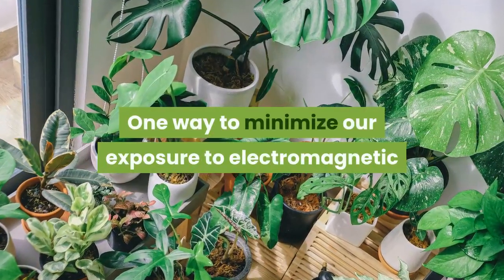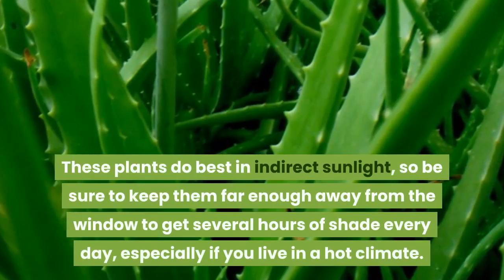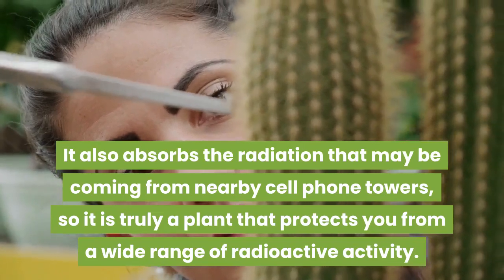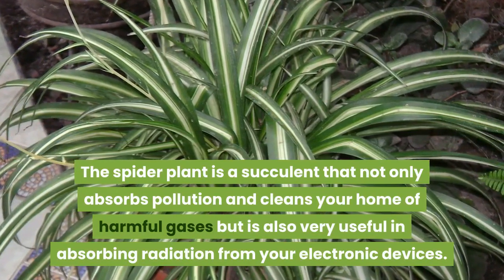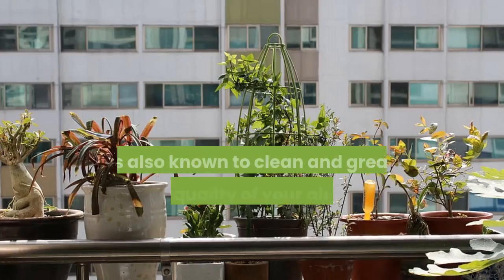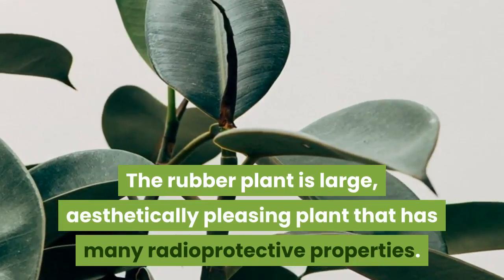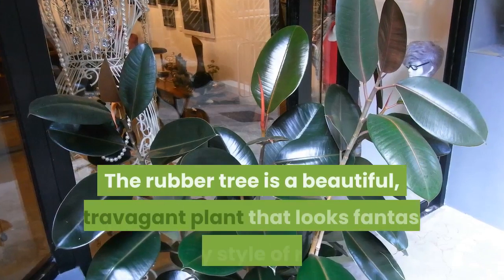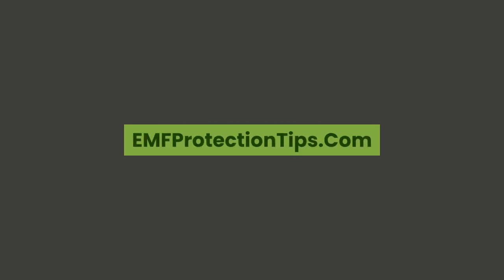Plants That Absorb EMF Radiation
Plants That Absorb EMF Radiation, Studies have shown that certain plants can actively absorb EMF radiation from your home or office. To reduce the harmful effects of electromagnetic radiation more people are picking these plants to lower EMF. More Product Info Below: